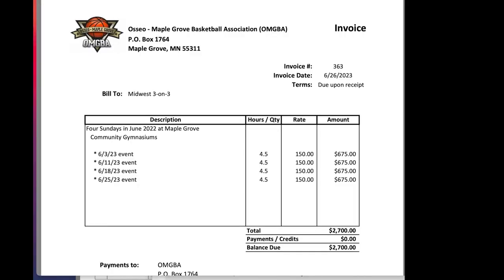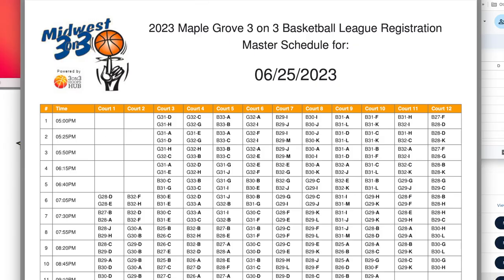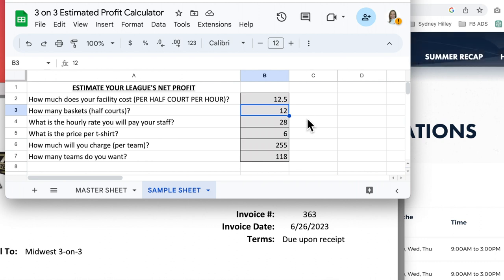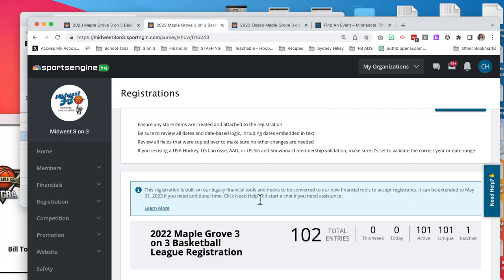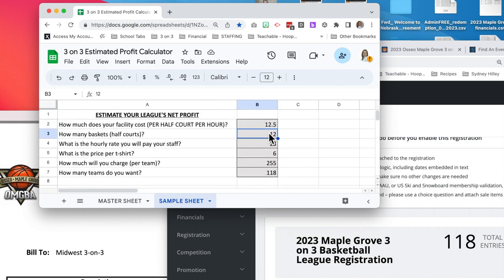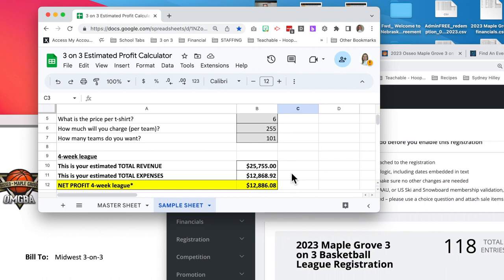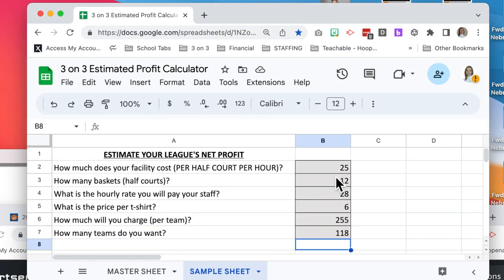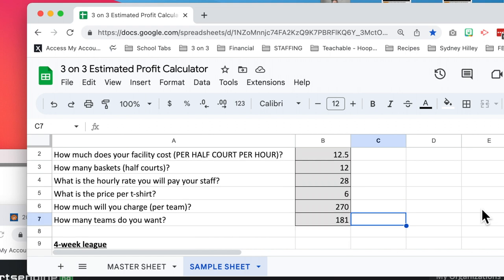How Much Should I Spend Per Month on Gym Space with Your 3-3 Basketball League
Today, Christy shares how much you should be spending per month to rent out gym space for your basketball business or 3-3 basketball league